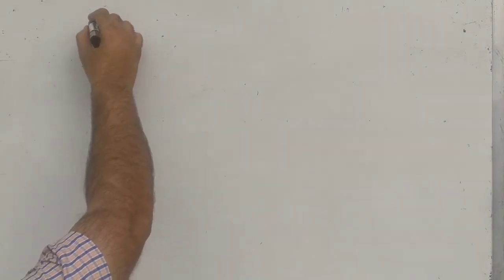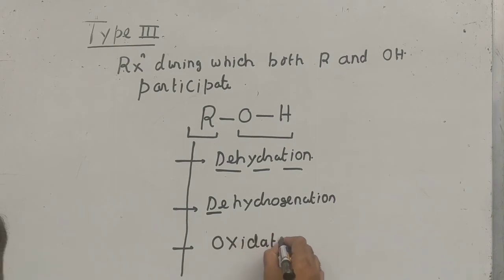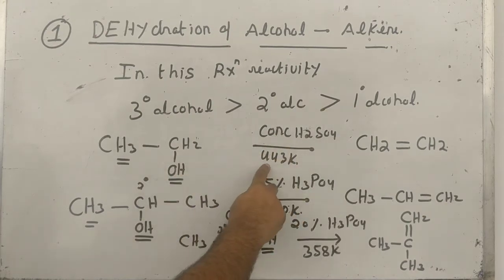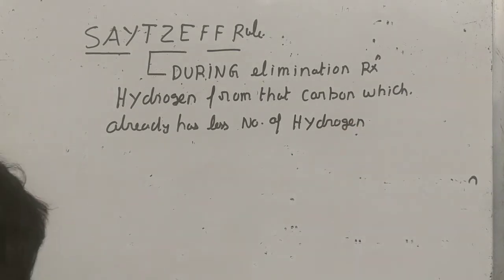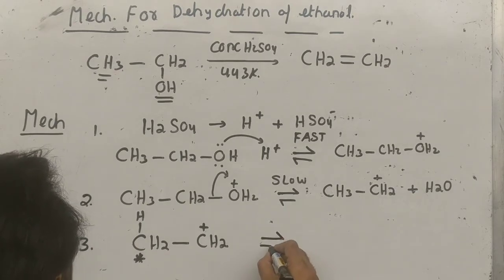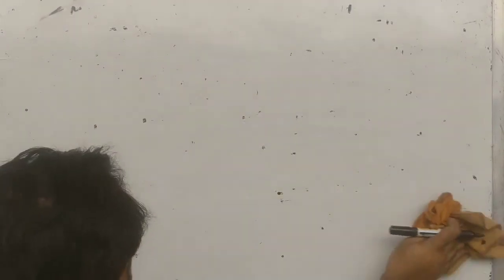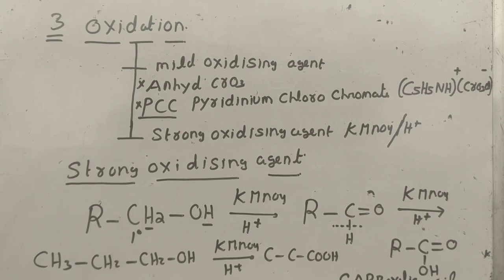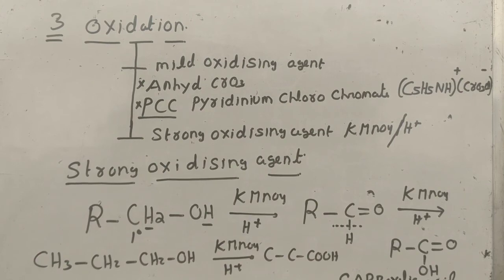Properties of alcohol -type 3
In this lecture , we'll discuss the type 3 properties of alcohols
Happy to teach you guys :)